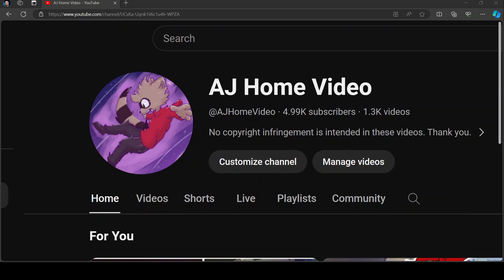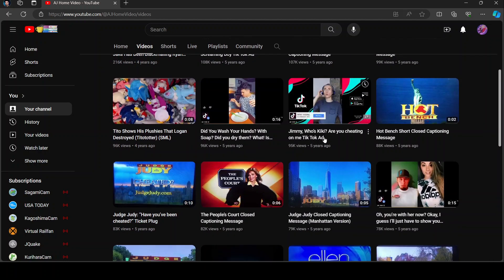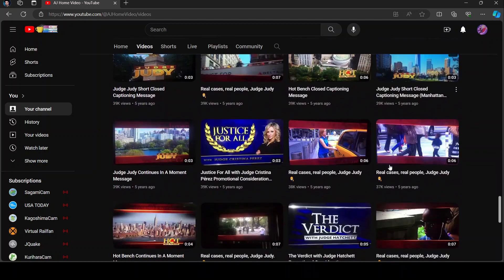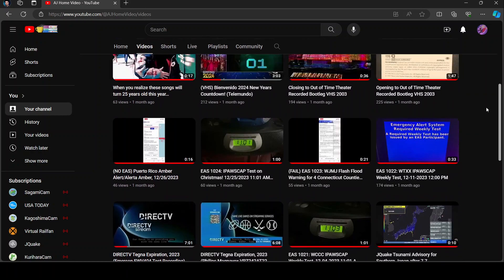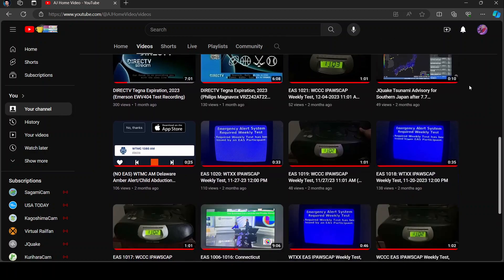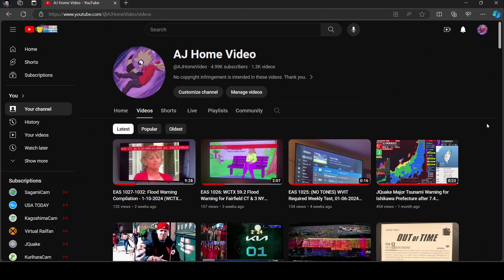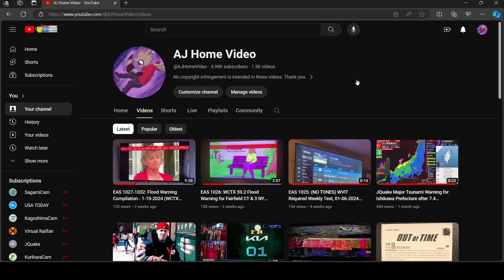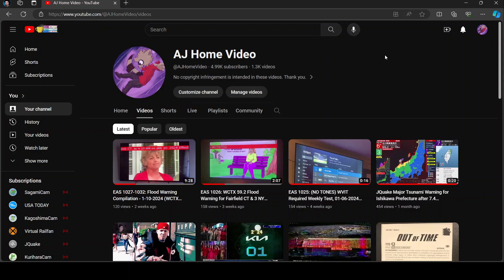Please Stop Subscribing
Corrections: I was actually at 4,999 subscribers when I filmed this so. Maybe lol